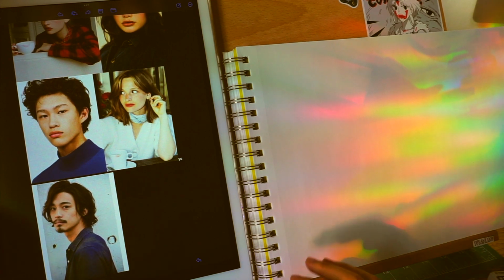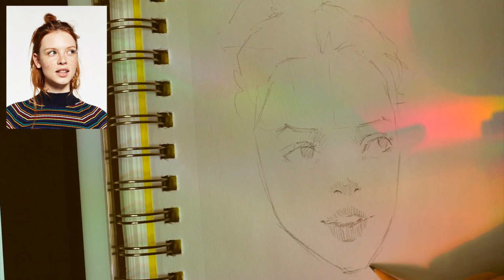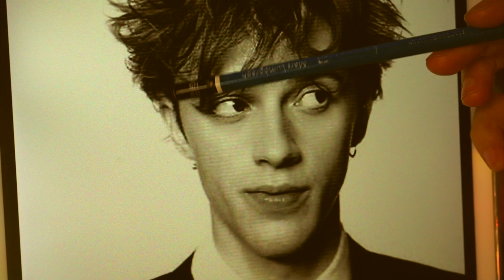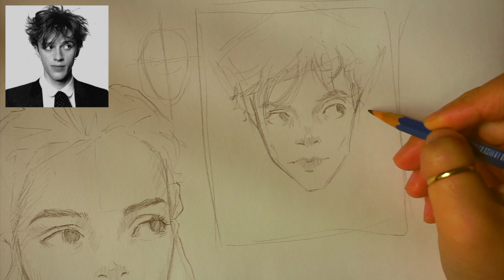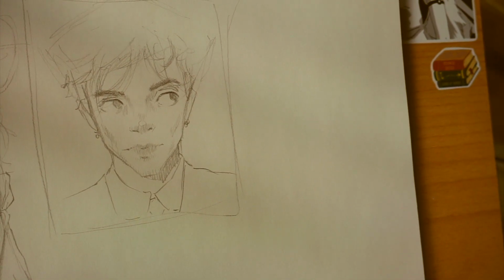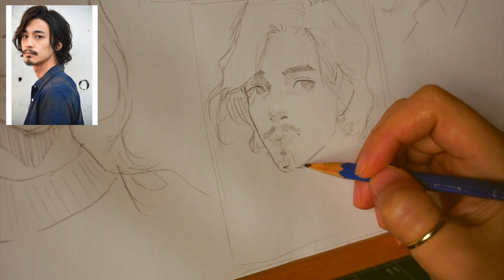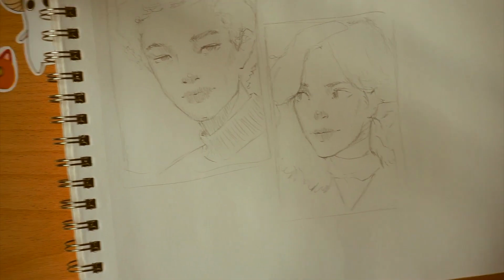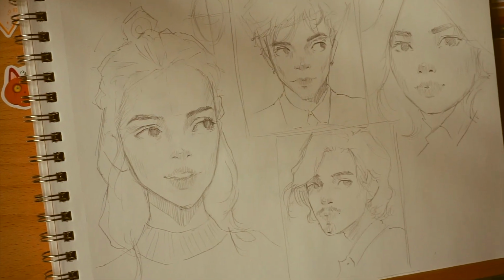how i draw faces! 🌈✨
hi my little beans~! welcome to my first ever tutorial! i hope you enjoy watching, i had a lot of fun filming this! :)

🔔 Turn on the little bell icon to be notified and be the first to watch new Yunahland videos! 🔔

✧ LINKS ✧

✧ MUSIC ✧

✧ EQUIPMENT ✧

• Shot with Samsung Galaxy S21 & Sony a6000